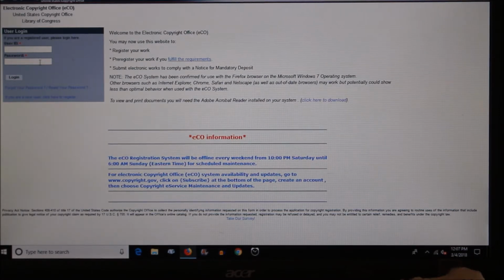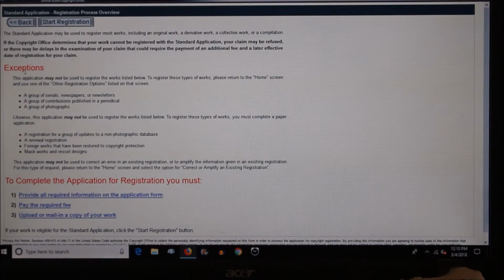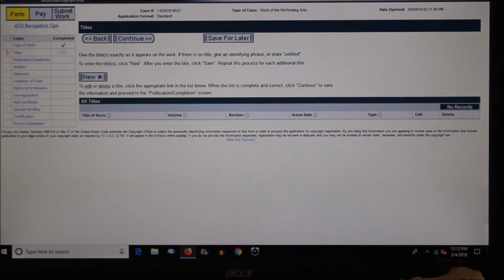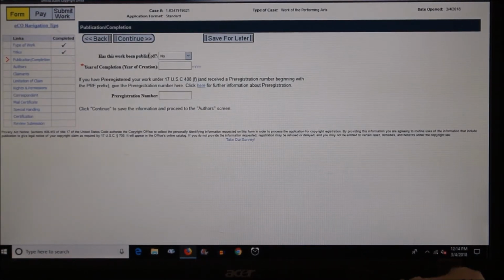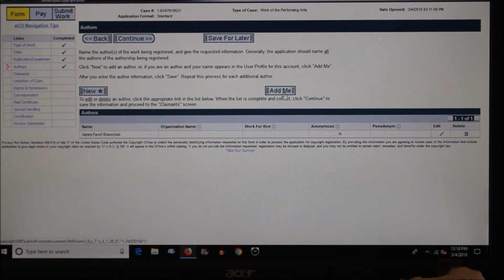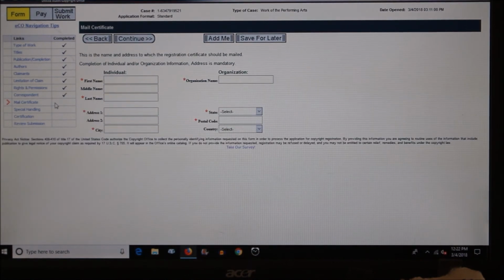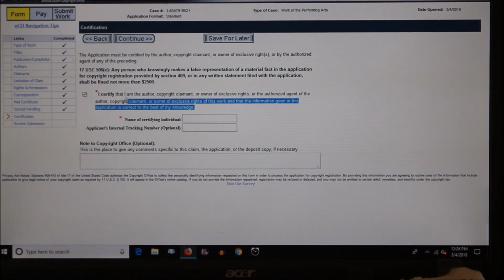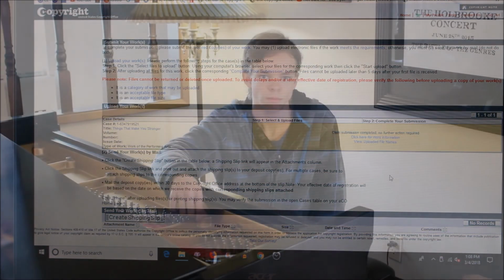How To Copyright © Your Music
James takes you along on a step by step process of how to file for copyright protection in the States. Below we include the link you will need to get you started.